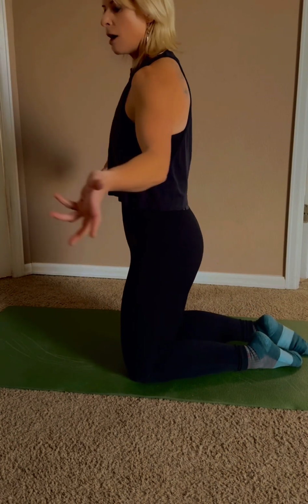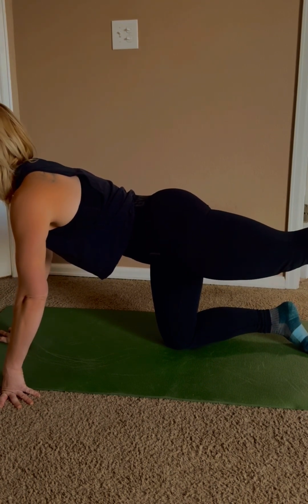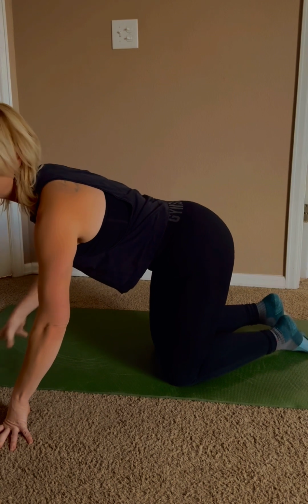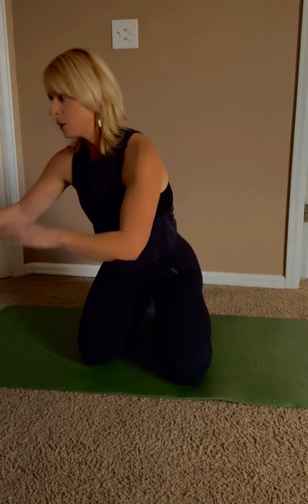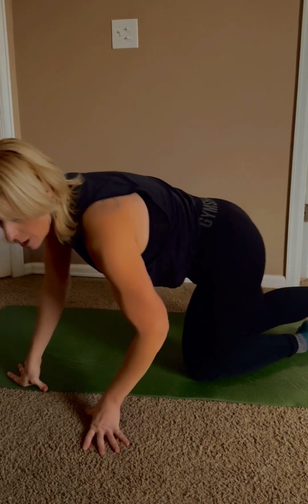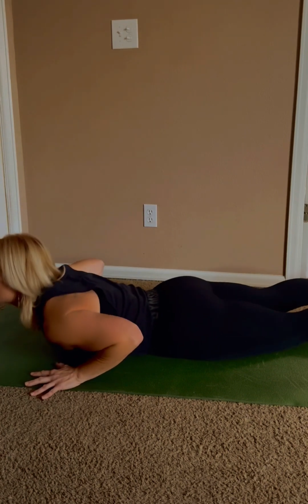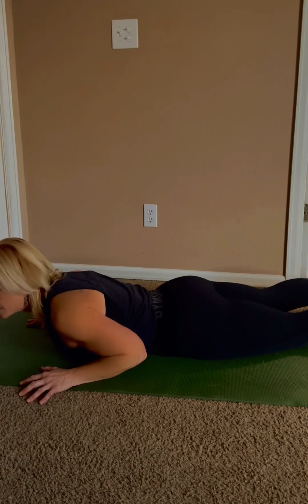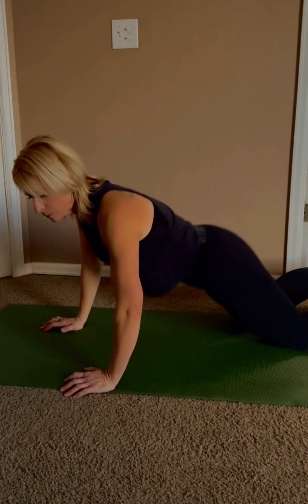Floor stretch/warm up